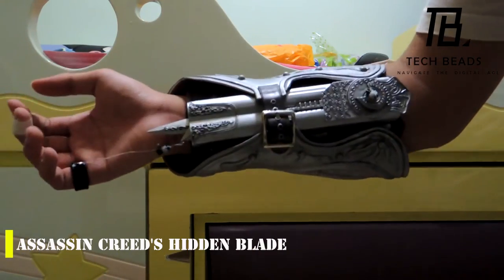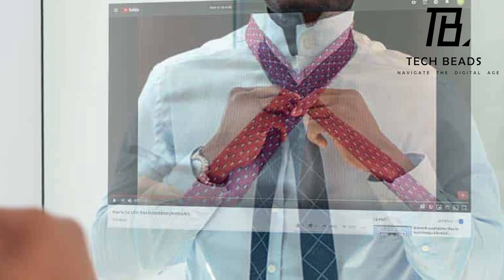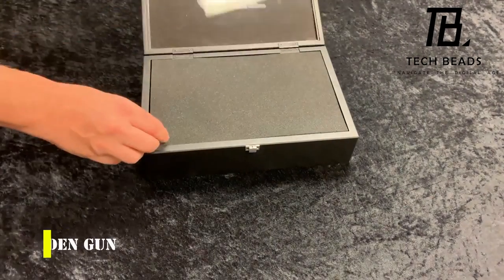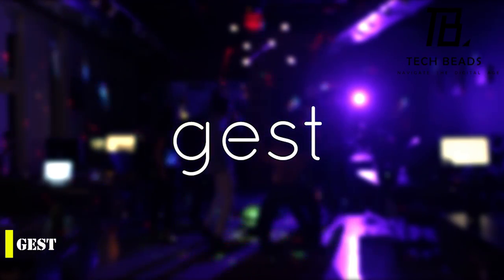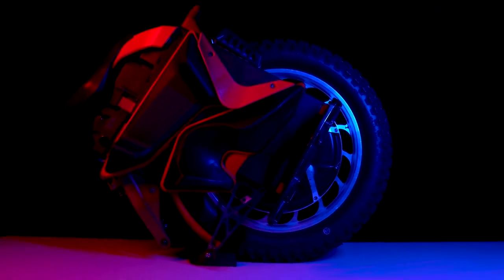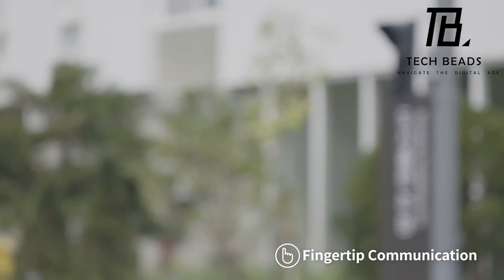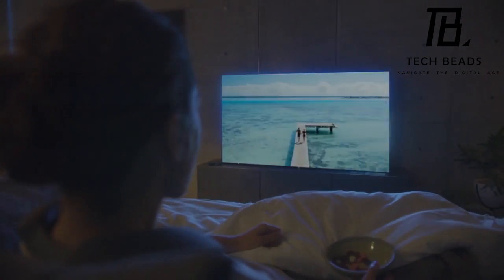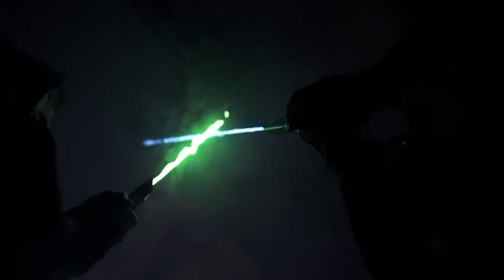10 Cool Gadgets You Might Want To Buy...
00:00 - Intro
00:17 - Assassin Creed blade
01:26 - Capstone Smart Mirror-Wardrobe
02:21 - Cerevo Dominator
03:41 - Golden gun
05:23 - Gest
06:20 - King Song S20 Eagle
07:15 - Nerf LMTD Destiny Gjallarhorn Blaster
08:20 - Sgnl
09:51 - Sony SRS-NS7
10:45 - STARGLOW SABER